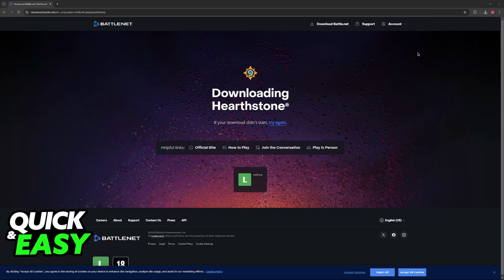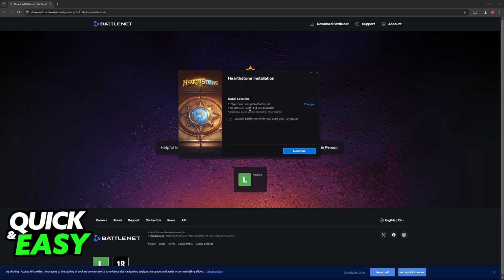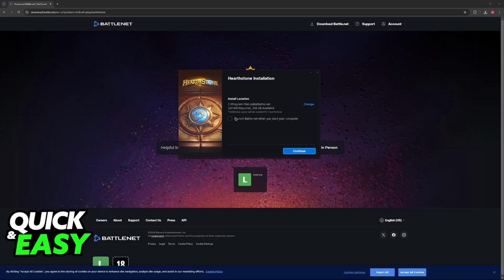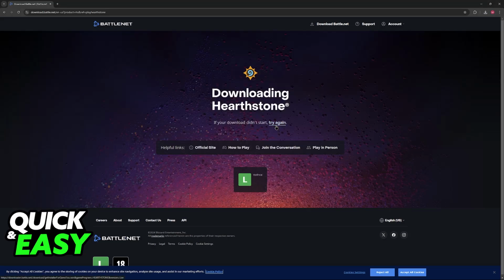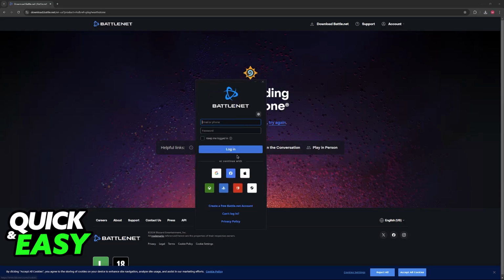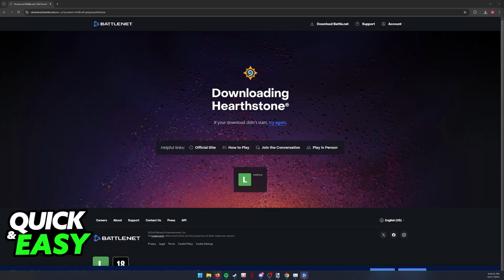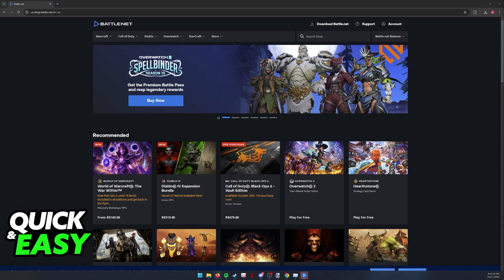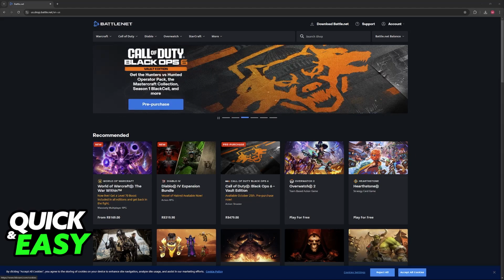How To Play Hearthstone on MAC (2025) - Step by Step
I will solve your doubts about how to play hearthstone on mac, and whether or not it is possible to do this.

I hope I have helped you with the video!